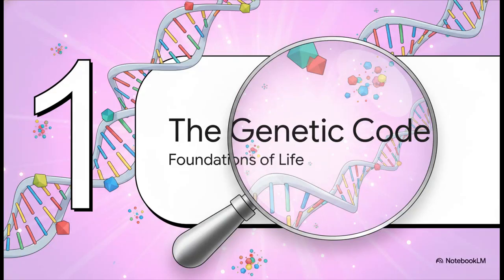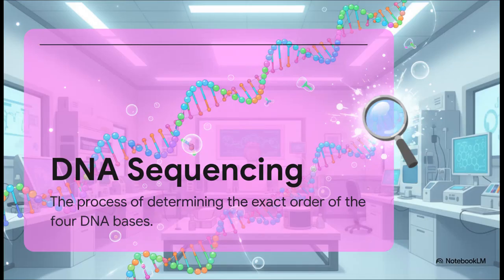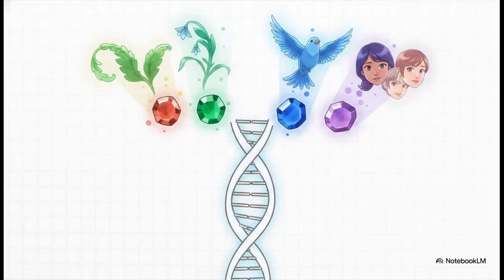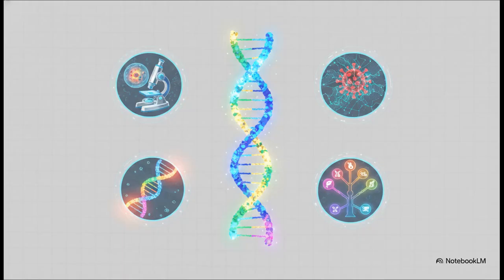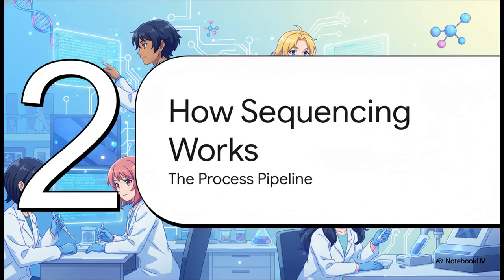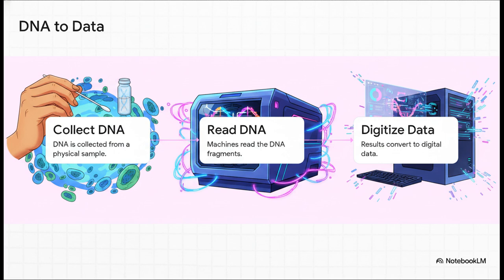Decoding Life DNA Sequencing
How do scientists read DNA?

In this video, we explore DNA sequencing, the technology that allows scientists to determine the order of DNA bases and convert genetic information into digital data.

Topics covered:
• What is DNA sequencing?
• Why DNA sequencing is important
• How sequencing works
• Role of bioinformatics
• Real-world applications

Welcome to CODE THE CELL — exploring Bioinformatics, Data Science, and AI in modern biology.